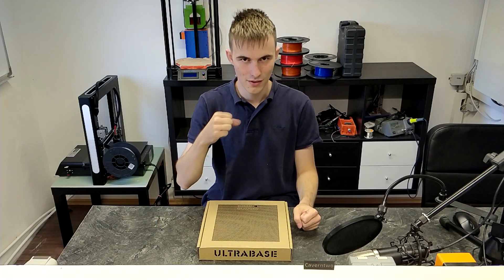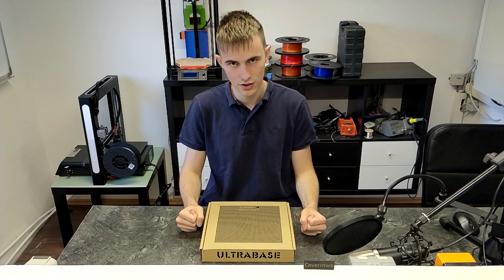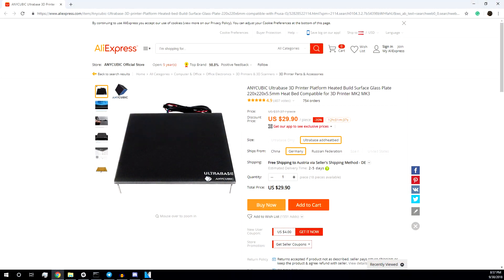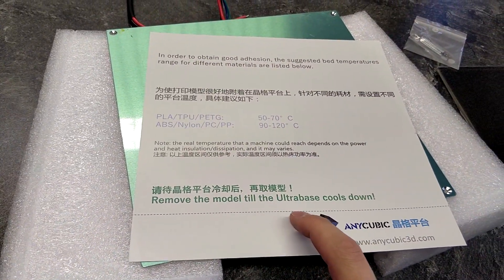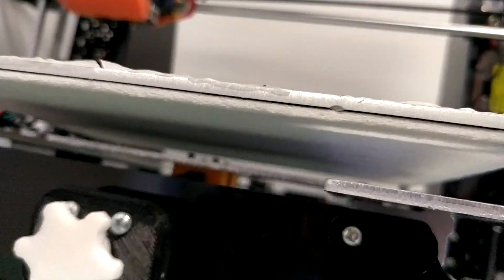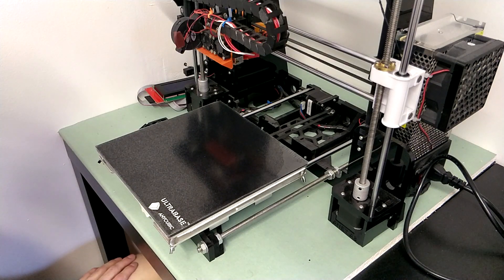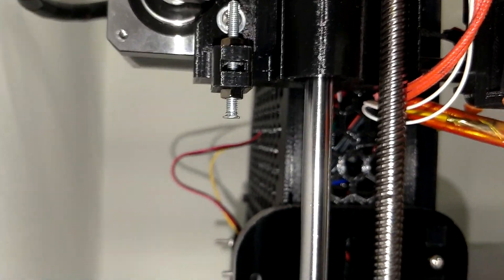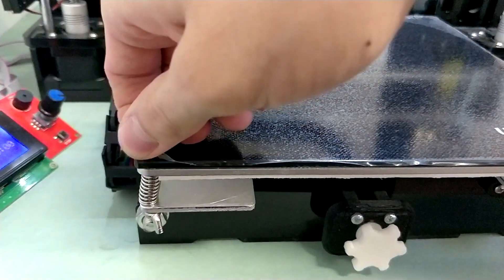Anycubic Utrabase on Anet A8 - Full Installation Guide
In this video, we're installing an Anycubic Ultrabase on my dual-extrusion Anet A8. I'm going to show all the steps I had to do until arriving at a more (or less) working setup. Consider this video as a more complete and detailed guide than (most of) my other videos.

I'm starting at the unboxing, where I describe what parts come with the kit, going all the way to the finished installation and prints before giving my final statement.

Leave your thoughts and questions below, I come back to them as soon as possible.